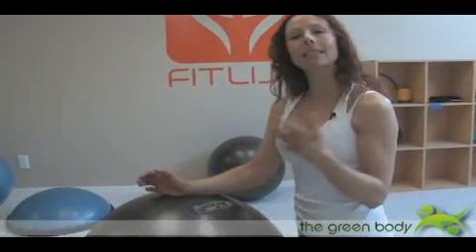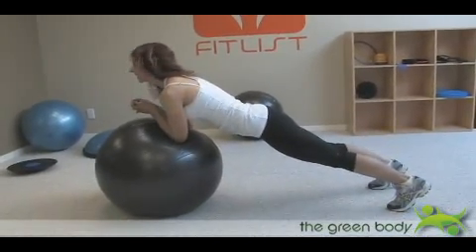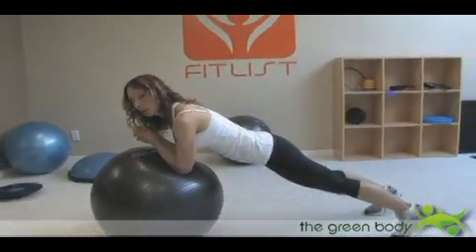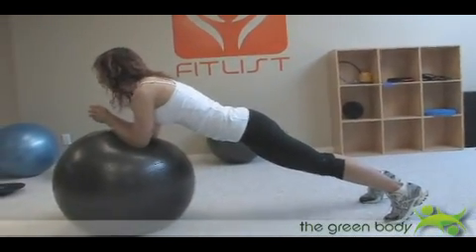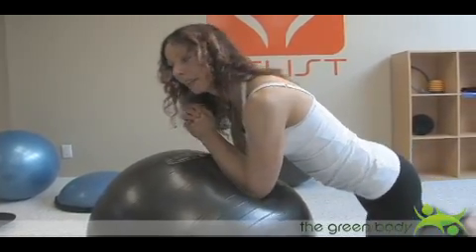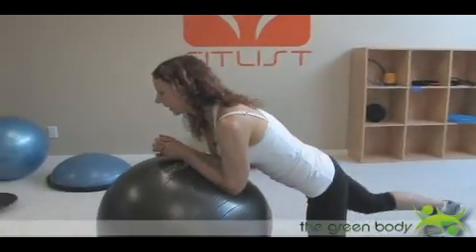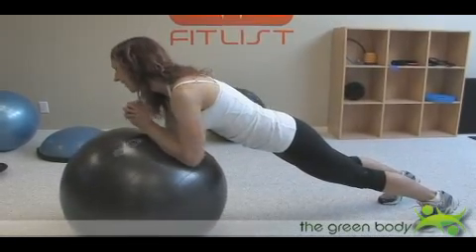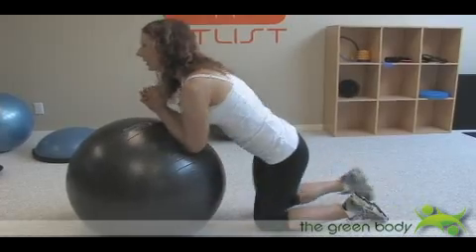Bent arm plank on swiss ball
Position your bent arms on the ball and either open legs wide beginners or narrow for intermediate to advanced. Keeping the abs super tight and push out the ball a little bit and bring it back. Try making little circles too to work your obliques and fantastic for golfers too! Intermediate to advanced.